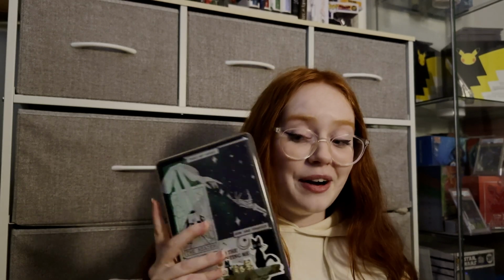all about my kindle | kindle paperwhite review ☁️✨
✧･ﾟ: ✧･ﾟ: *:･ﾟ✧*:･ﾟ✧

take care, ♡